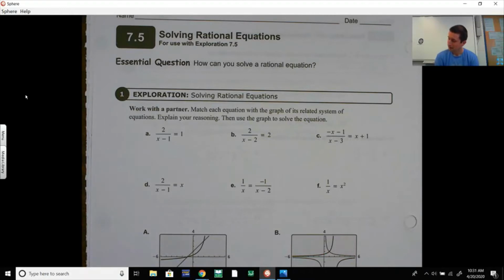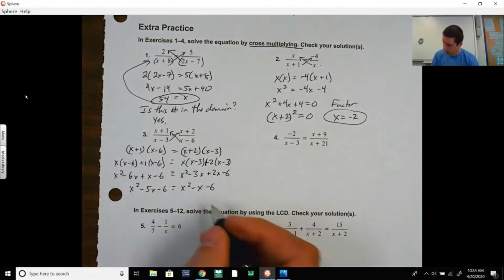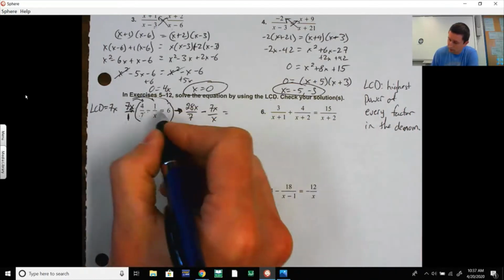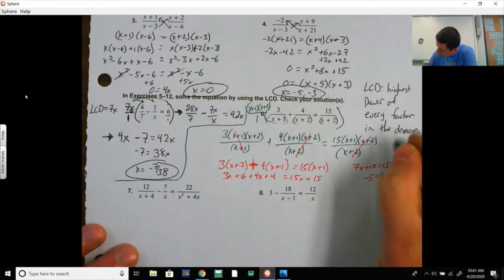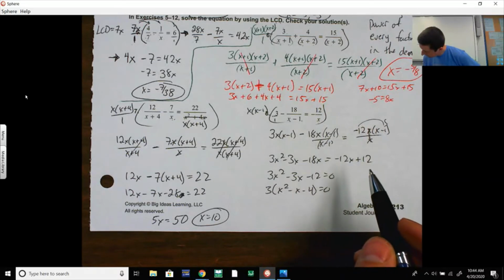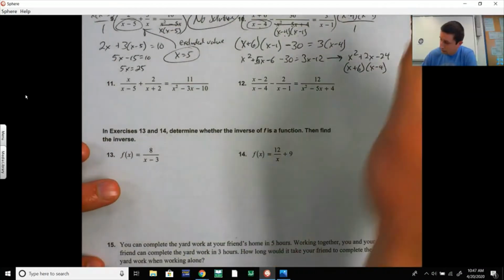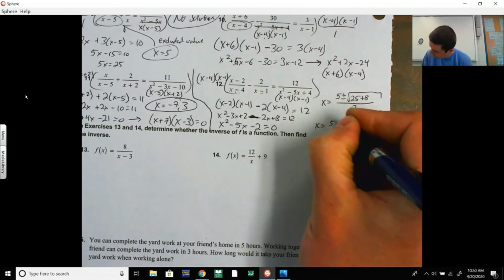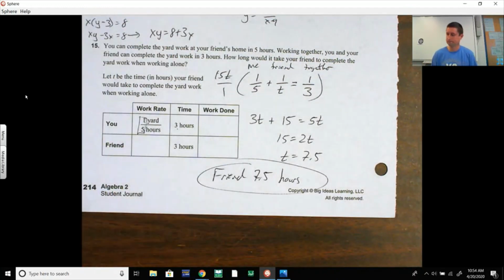Alg2, 7.5 Solving Rational Equations